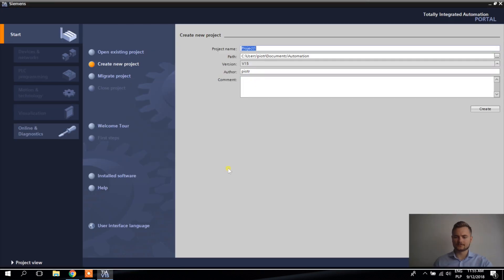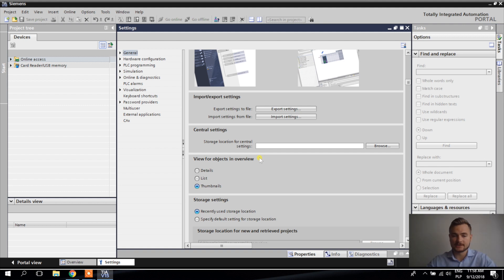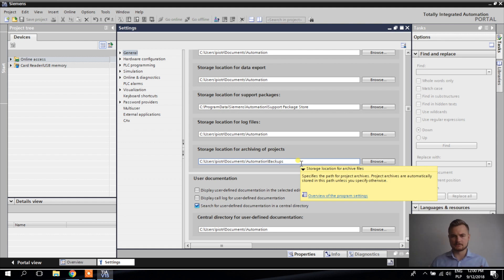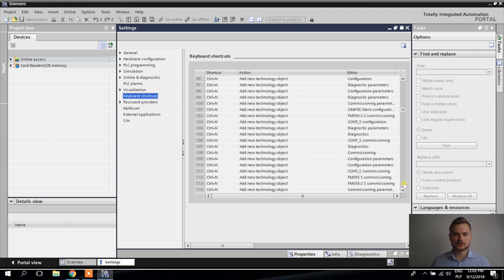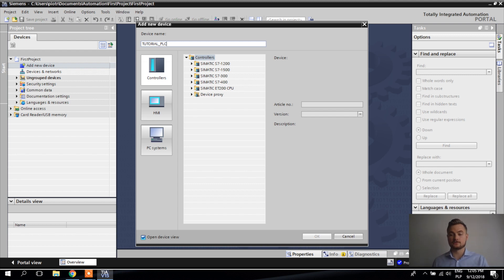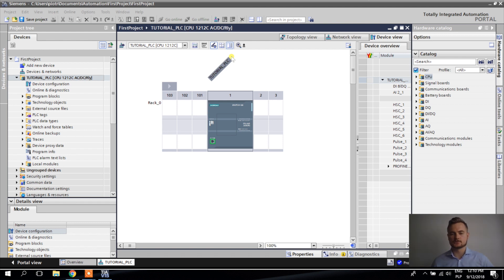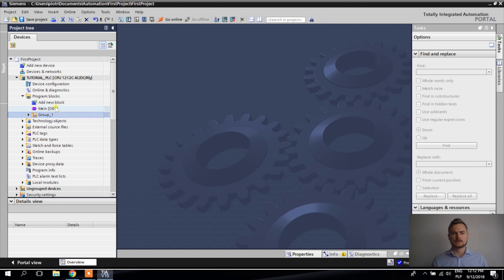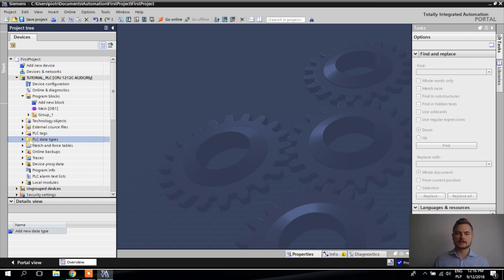TIA Portal Tutorial 02 - Settings, Create a project and HW Config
In this video I will show you the basic settings in TIA Portal.
You will also learn how to create a new project, add a PLC to Device configuration and what are the basic sections in the project tree.

Check out the full course and get notified whenever more free videos are coming

Timestamps:
0:45 Open settings
4:40 Keyboard shortcuts
5:37 Create a project
6:32 Add a PLC